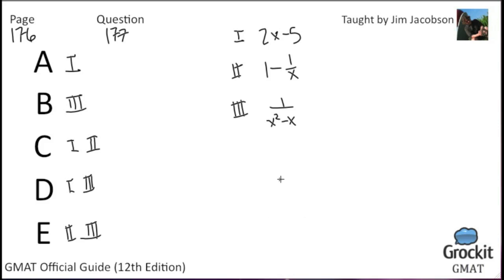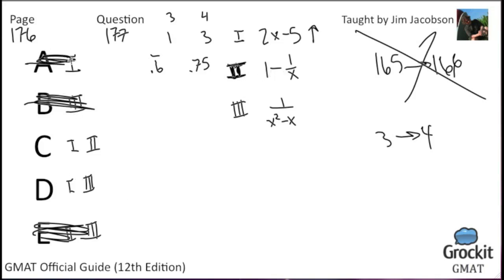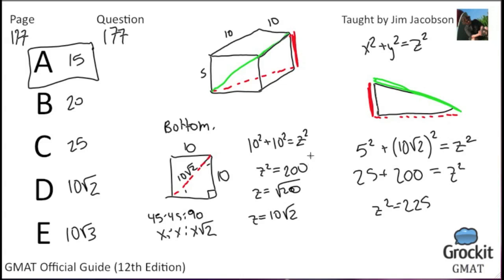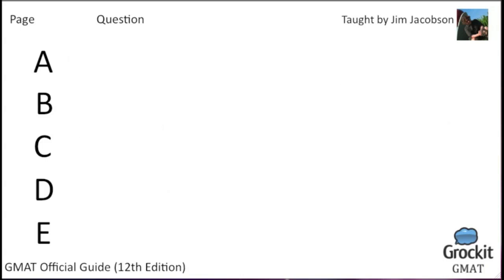GMAT Quantitative Official Guide Sample Lesson 1 (4/4)